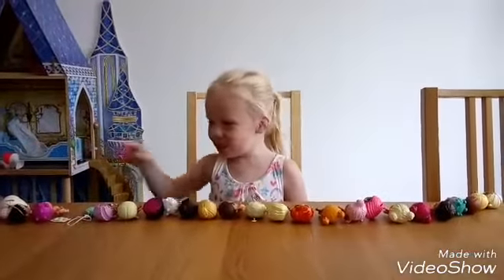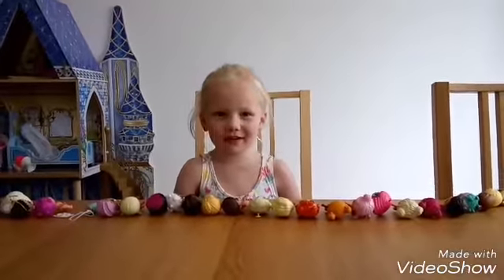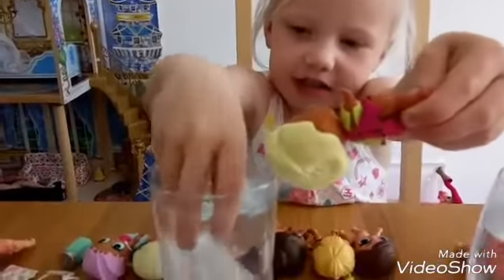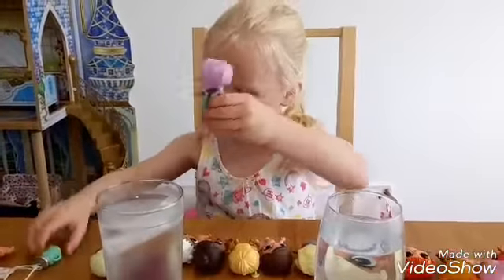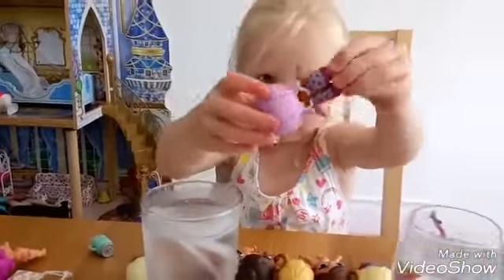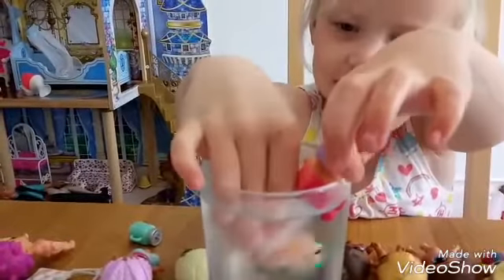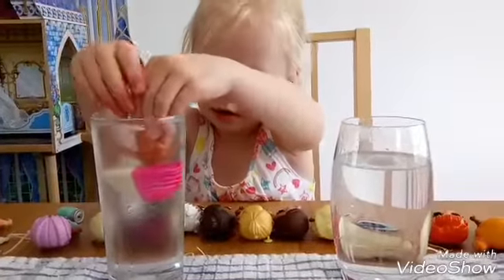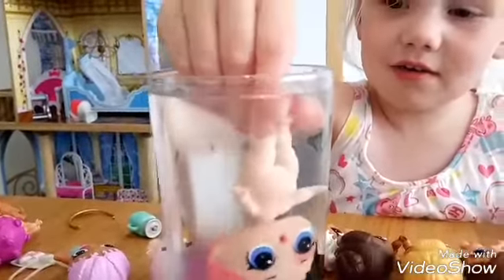Become an Unboxer Entry - Princess Bella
We are on the hunt for the next awesome unboxer! We want to see your amazing L.O.L. Surprise unboxing videos. Send us your unboxing videos for our L.O.L. Surprise UK YouTube channel and you could be in with a chance of winning a toy bundle every month for 6 months and a video camera worth £200 so you can keep filming your amazing videos!